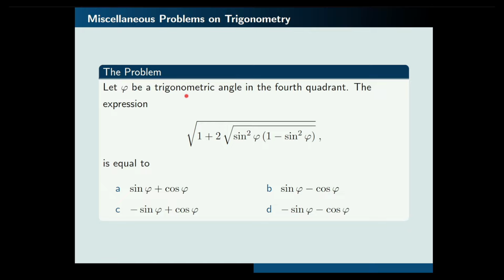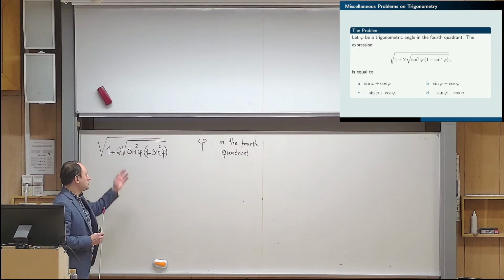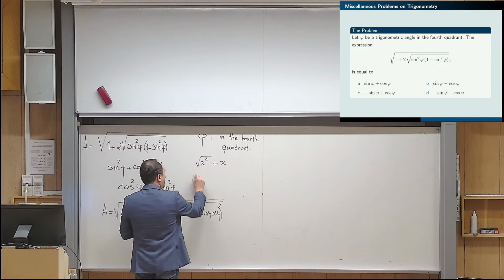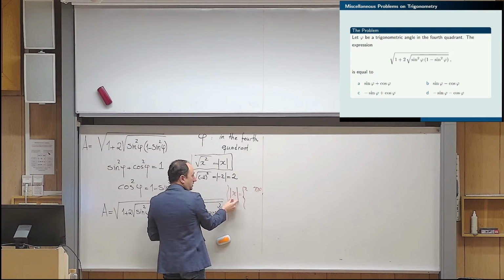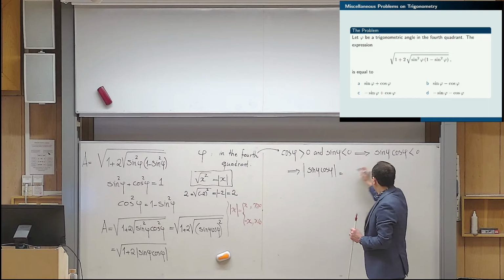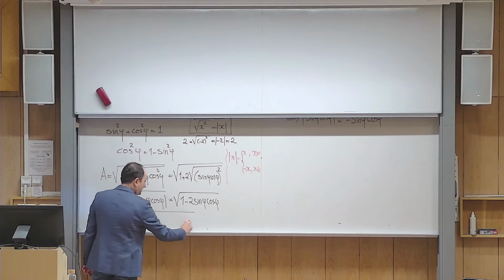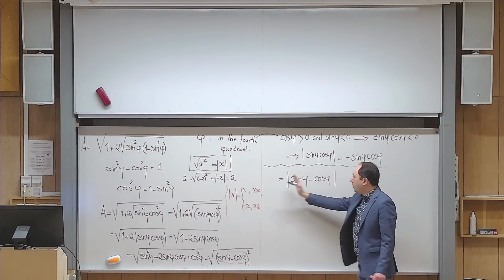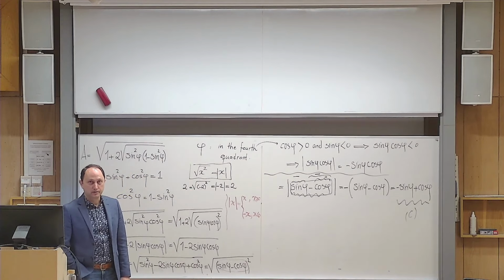Miscellaneous Problems on Trigonometry, Problem 1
In this video, I present and solve a problem in trigonometry.